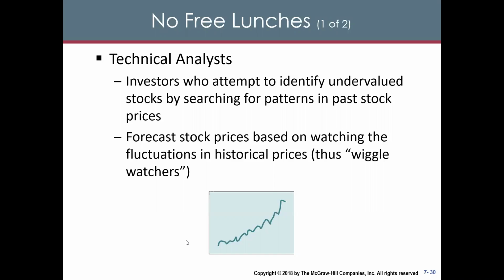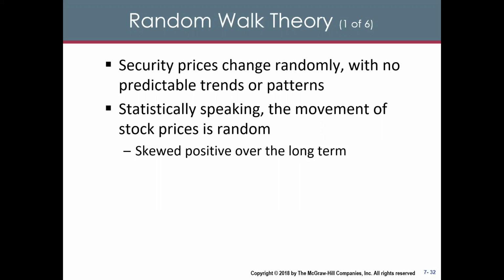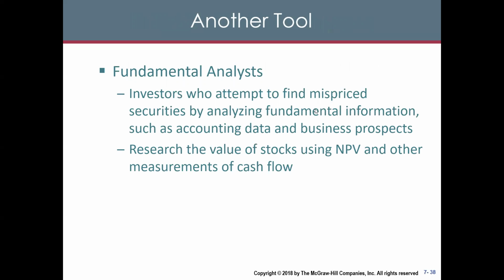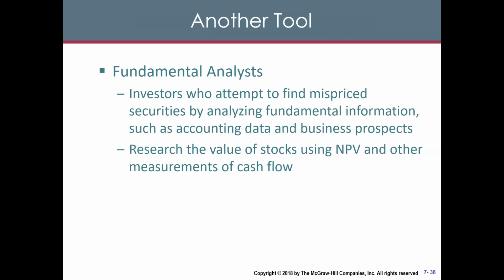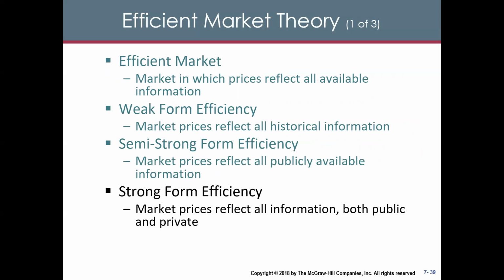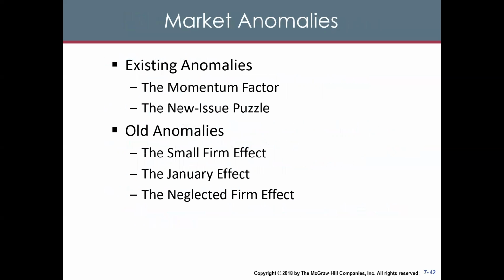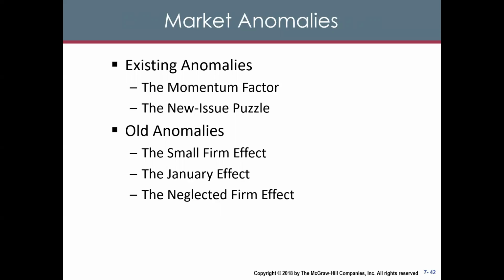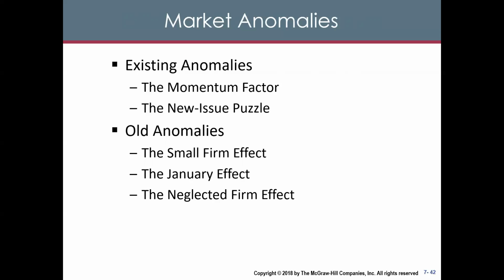Technical, fundamental, efficient market theory. long term | Stock Analysis Part 4 | Finance